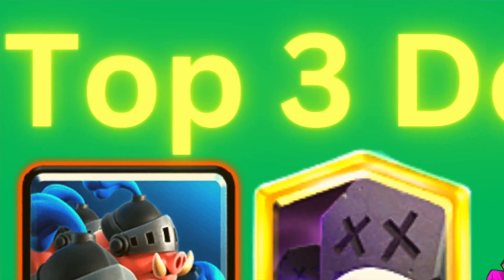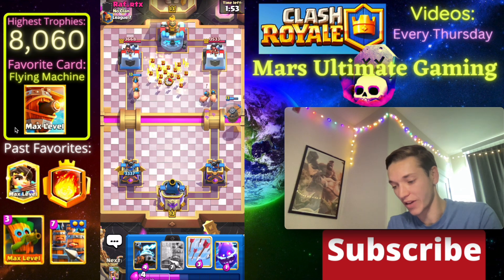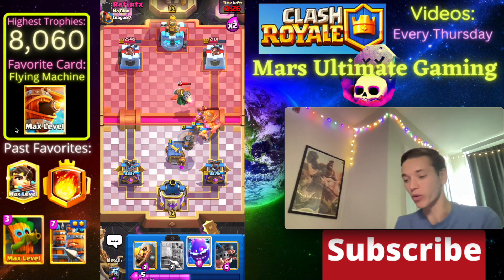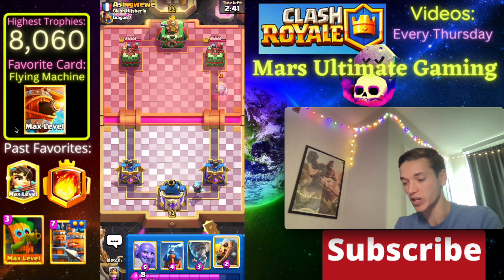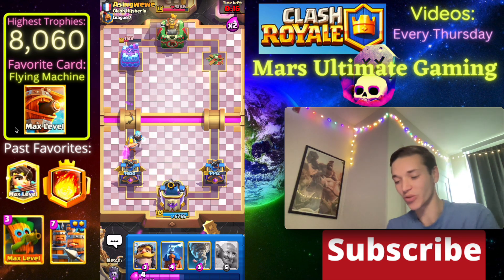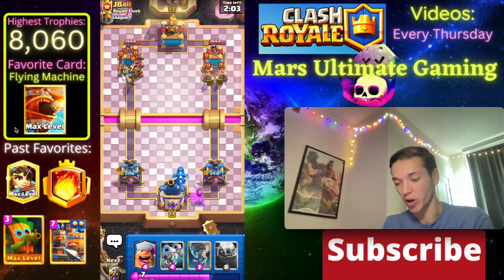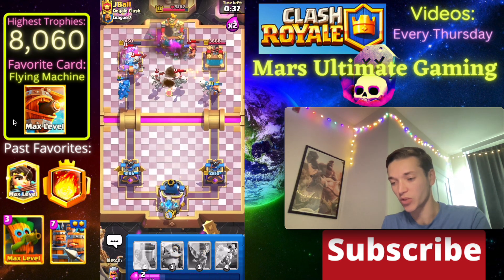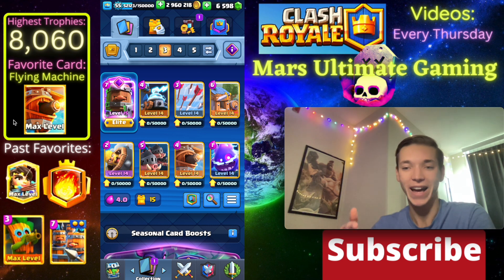TOP 3 LADDER DECKS in Clash Royale in 2023!!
These top 3 decks are unstoppable on the path of legends right now!

In this video I’m showing you the top 3 ladder decks in Clash Royale for 2023. All 3 of these decks are strong in the meta, and all 3 will surprise your opponent and give you a great chance to win on the path of legends or trophy road. The best part is you don’t even need card evolutions for these decks to be strong, but all 3 decks do have cards that you can evolve. Here are the top 3 ladder decks in Clash Royale 2023:

3: Royal Recruits Barb Hut Royal Hogs
2: Bowler Graveyard with Tesla and Knight
1: Golem Elixir Collector with Knight and Lumberjack

I promise you that these 3 decks are not only strong, but also very fun to play. I hope you enjoy today’s battles on the path of legends!